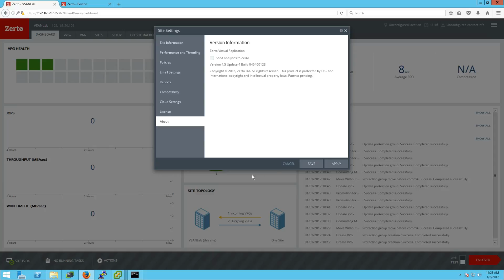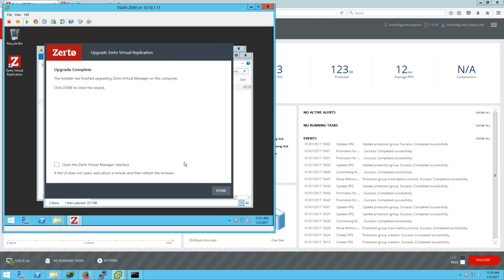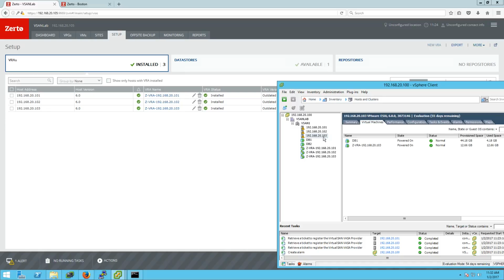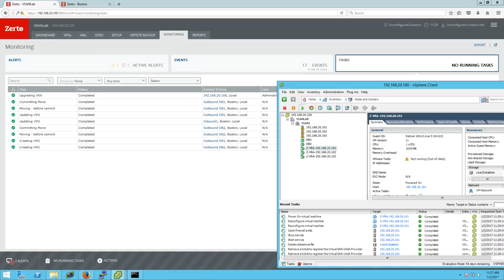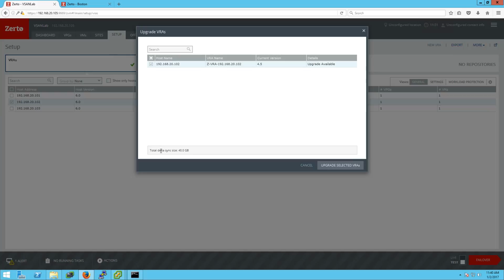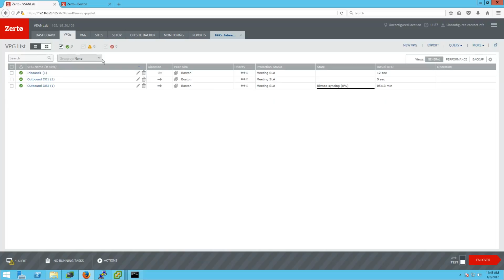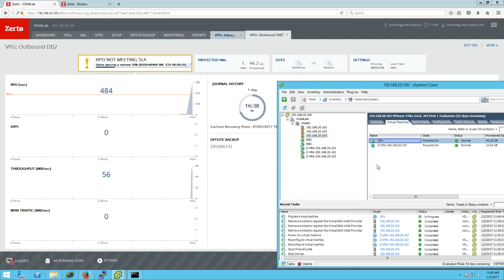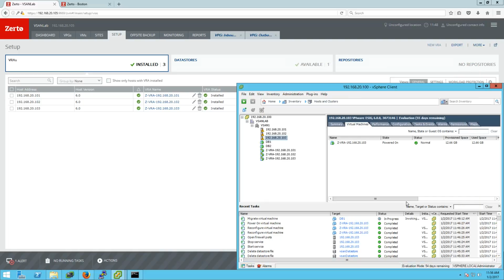Zerto Virtual Replication 5.0 Upgrade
How to upgrade Zerto 4.5 to 5.0 walkthrough. Also some helpful tips along the way to avoid delta sync's when upgrading.